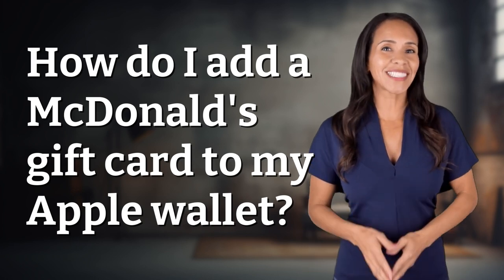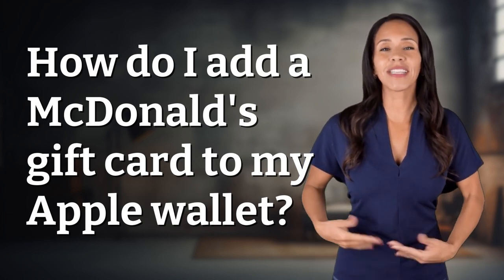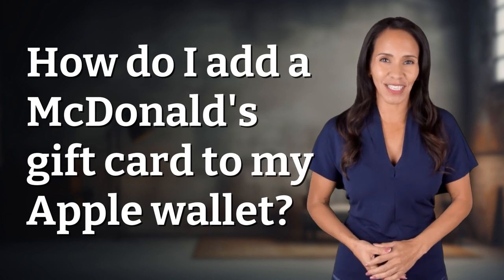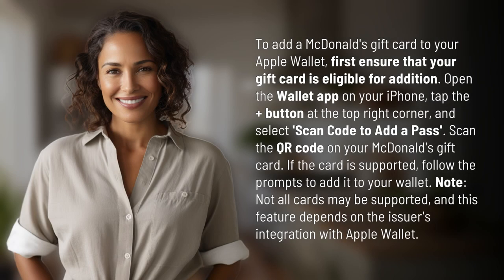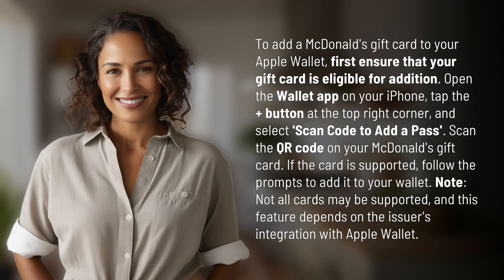How do I add a McDonald's gift card to my Apple wallet?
Adding McDonald's Gift Card to Apple Wallet Tutorial 👉 McDonald's Wallet Tutorial 👉 Learn how to easily add your McDonald's gift card to your Apple Wallet in just a few simple steps. Make sure your gift card is eligible, scan the QR code, and follow the prompts to enjoy the convenience of having your gift card on your phone.

Laura S. Harris (2024, March 4.) How do I add a McDonald's gift card to my Apple wallet?
    🌐 AskAbout.video